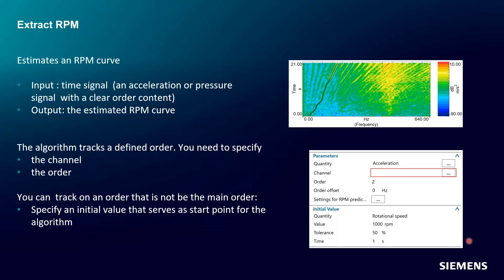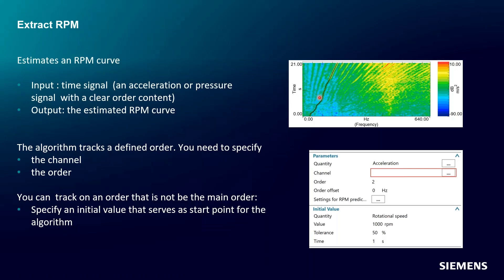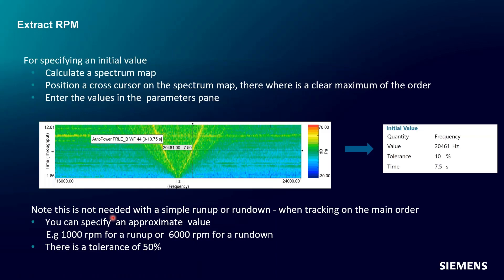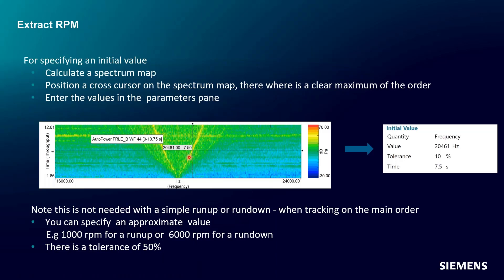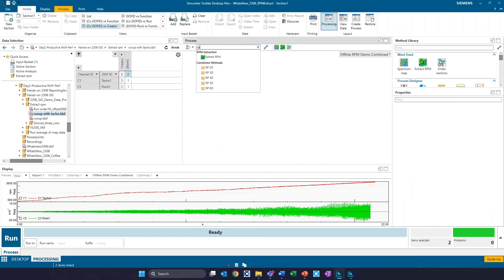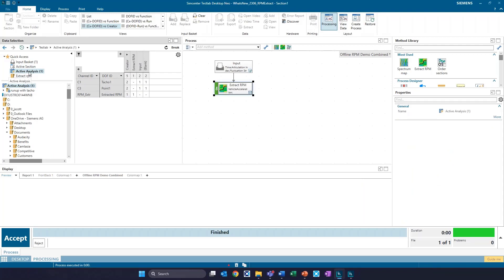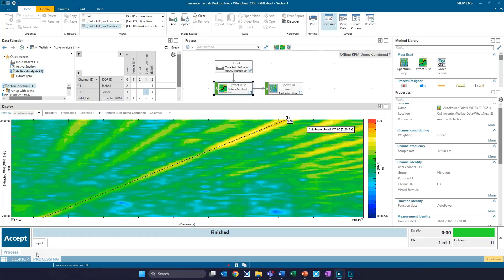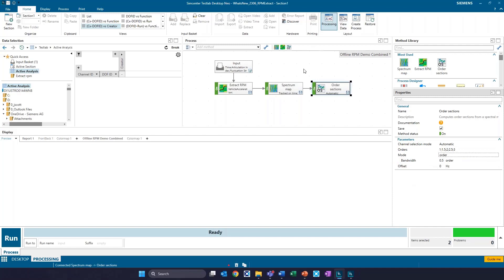Simcenter Testlab Neo Extract RPM Method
How to extract rpm information from vibration or noise measurements in Simcenter Testlab Neo